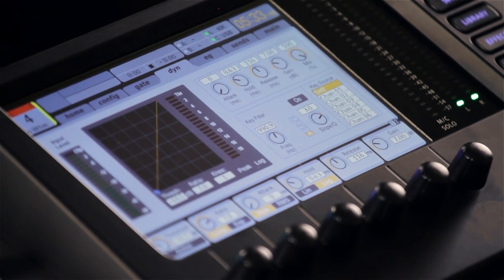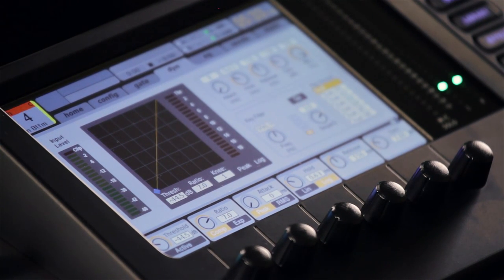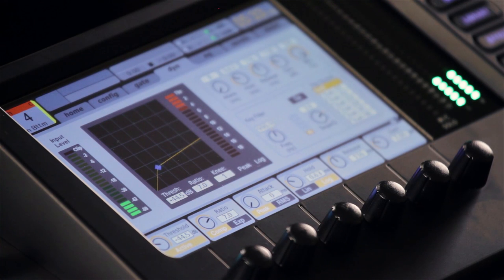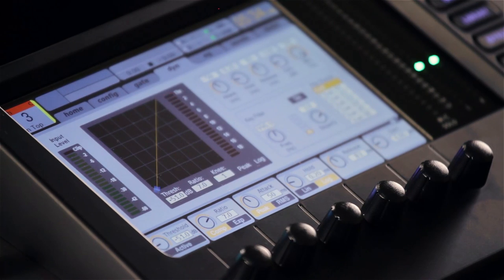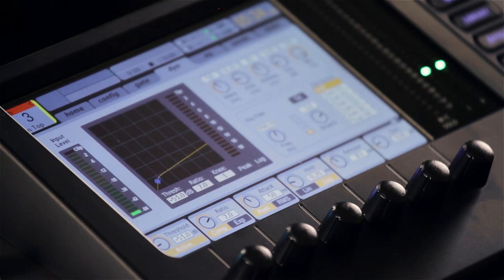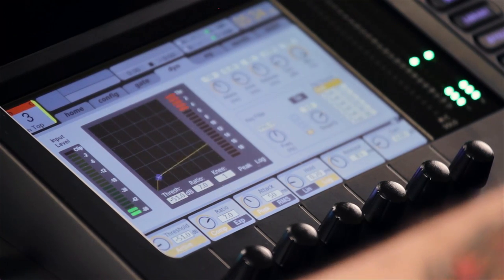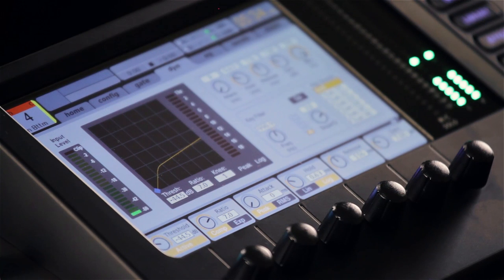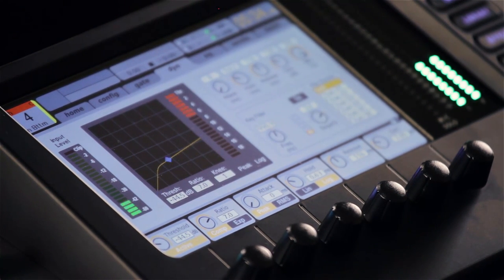Master Class - Audio Mixing - 02 Drum Compression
James Hurley gives an overview of how to mix drums for your live event audio mixes. This chapter focuses on using compressors for the full drum kit.